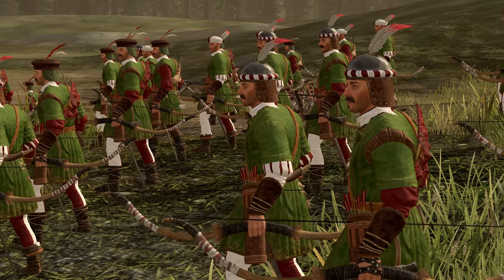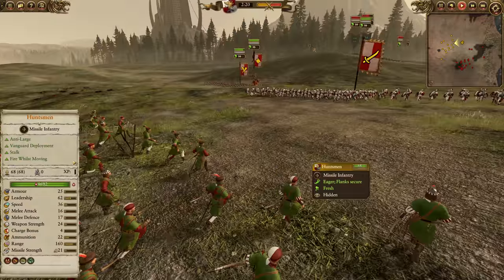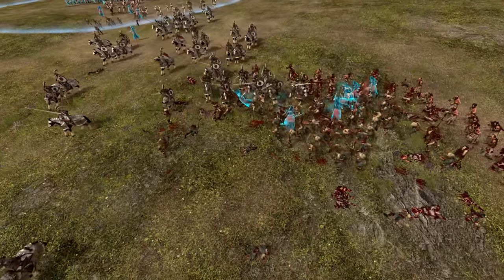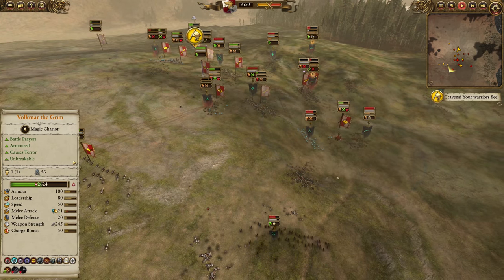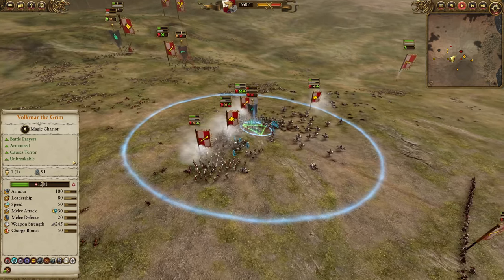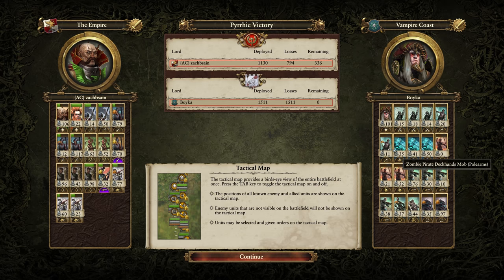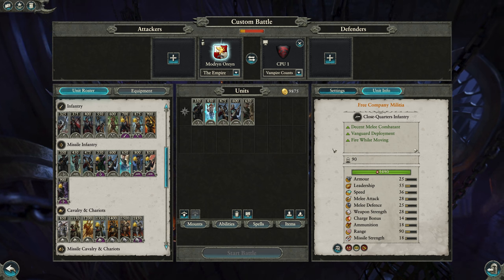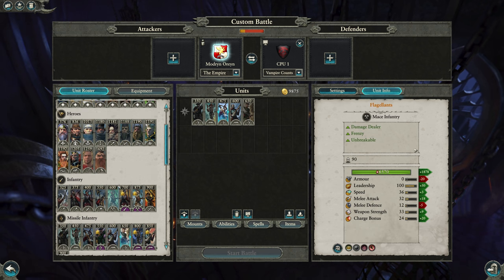CORE UNIT: Huntsmen - Zachbsain (EM) v Boyka (VP) // Total War: WARHAMMER II World Championship